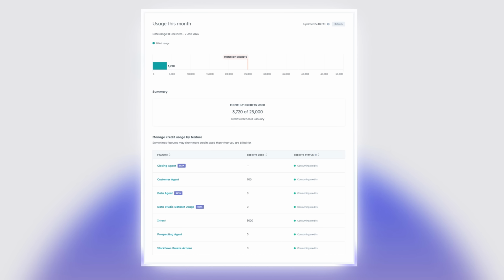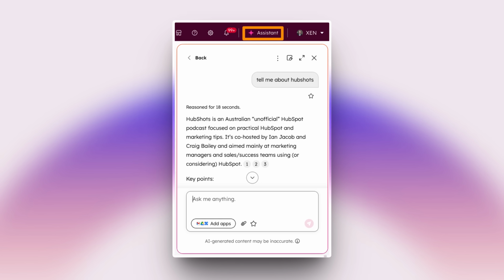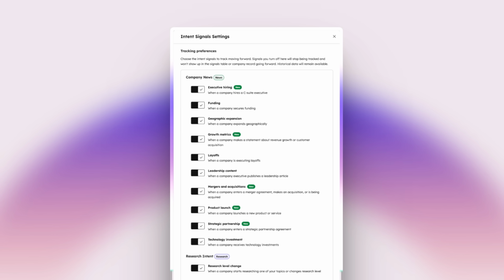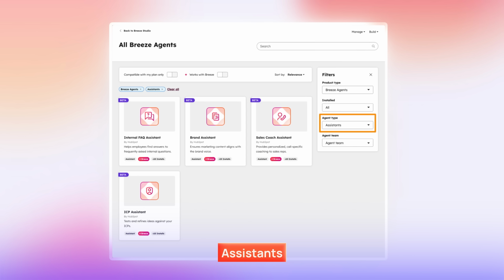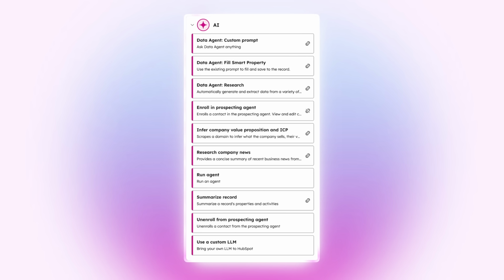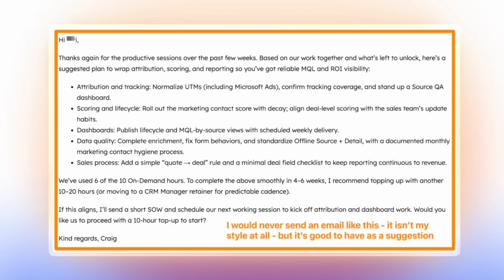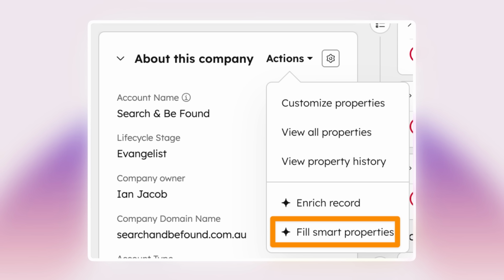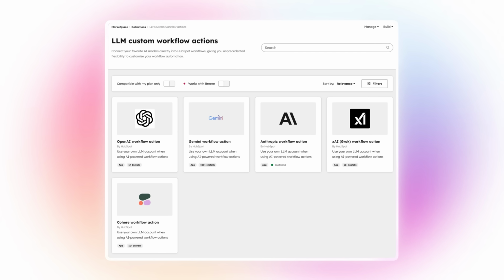316: The Practical Guide to AI in HubSpot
HubSpot Episode 316: Running AI Agents Inside Workflows - The Big Unlock for Power Users!
Are you using HubSpot AI to actually save time - or just playing around? In HubShots Episode 316, Ian and Craig reveal the biggest unlock for HubSpot Power Users right now: running HubSpot AI Agents directly inside your HubSpot Automation Workflows — step by step.
From AI Reality Checks to Data Enrichment, Buyer Intent Signals, and full Breeze AI Agent breakdowns — this is the most practical HubSpot AI episode yet.

🔍 What You'll Learn in This Episode:
✅ AI Reality Check — Moving from FOMO to actual practical application
✅ Data Enrichment — How to clean your HubSpot CRM automatically
✅ Buyer Intent — Using the new Signals tab to find hidden leads
✅ Breeze Agents — Deep dive into Customer, Data & Content Agents
✅ The Big Unlock — How to run AI Agents inside HubSpot Workflows (step-by-step)
✅ Governance — Managing permissions, hallucinations & credit usage
✅ How to move from basic HubSpot Automation to full AI Workflow Automation
✅ Why HubSpot Breeze AI is now essential for sales & marketing teams

⏱️ Timestamps:
00:00 – Welcome to HubShots Episode 316
01:18 – AI Approach: Moving from FOMO to Practical Application
02:40 – AI Governance: Data Access, Policies & Permissions
04:26 – The Great AI Divide: Laggards vs Early Adopters
06:05 – How to Choose the Right AI Scenario for Your Business
09:07 – Company Research Agent: Real Value or Just Fun?
13:00 – Data Enrichment: Clean Your HubSpot CRM Automatically
15:32 – AI Credits: How to Monitor, Cap & Avoid Surprises
18:59 – Inbox Automation & AI Summaries Explained
27:10 – Buyer Intent Tool & New Signals Tab Breakdown
32:10 – HubSpot AI Marketplace: Agents vs Assistants
38:59 – The Big Unlock: Run Agent Inside HubSpot Workflows
46:53 – Smart Properties & Data Agent: How They Work Together
51:00 – Customer Agent: Sales, Support & Knowledge Gaps
55:22 – AI Integrations: ChatGPT, Claude & Gemini in HubSpot

Which part of this episode was most useful for you — Buyer Intent, Breeze Agents, or The Big Unlock? 👇
📢 SHARE THIS with your HubSpot team — Episode 316 is essential viewing for anyone serious about HubSpot AI Automation!